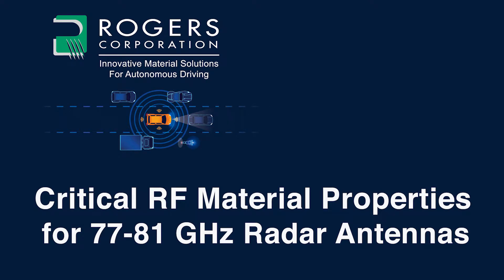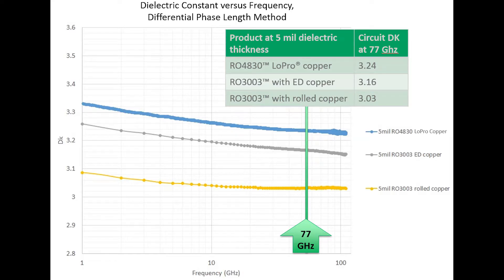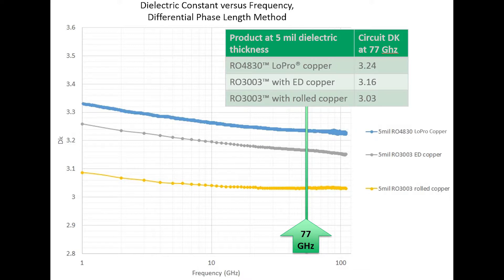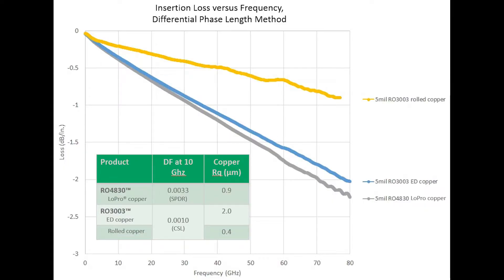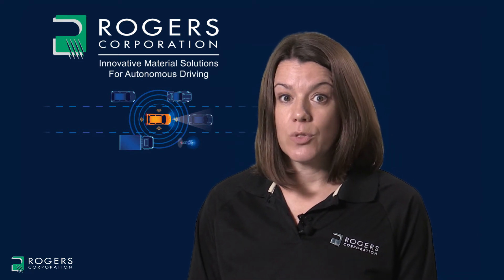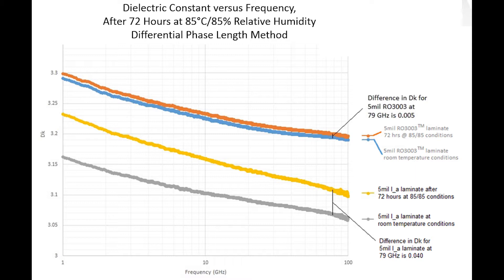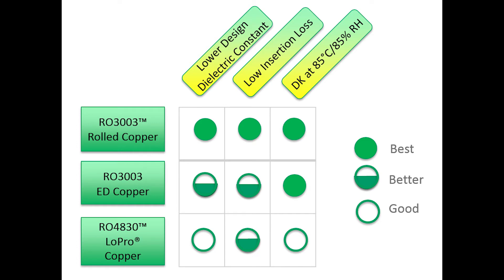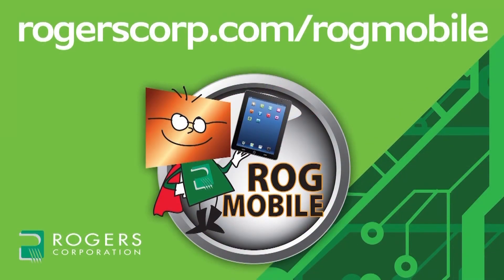Critical RF Material Properties for 77-81 GHz Radar Antennas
Critical RF Material Properties for 77-81 GHz Radar Antennas. Joey Kellner discusses key RF material properties required for meeting performance objectives of 77-81 GHz radar.